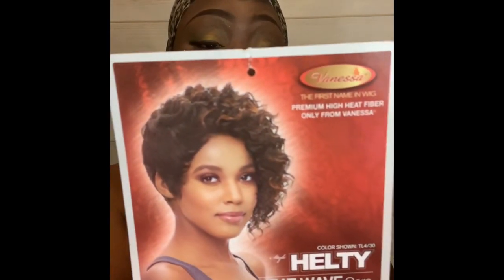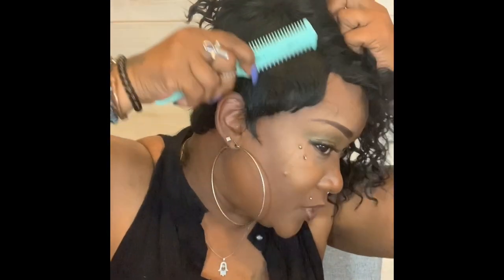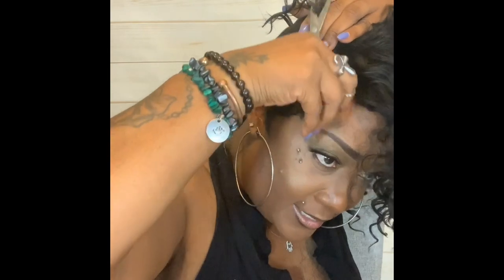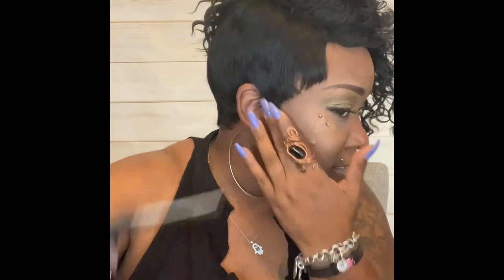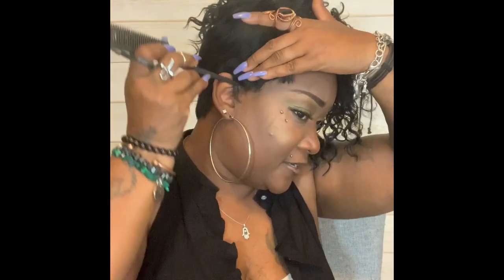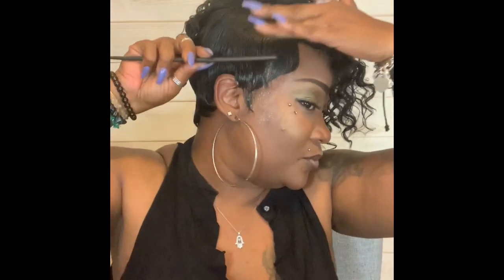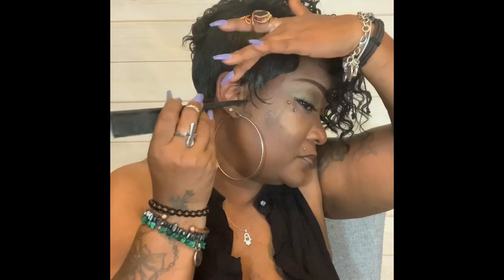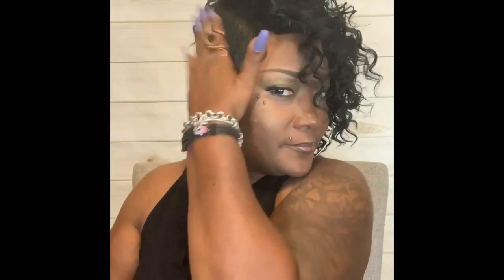What Wig? 😱 Vanessa wig (Helty)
Rockin the latest short style...

Helty Wig (style)
Color 1b
Synthetic

*Purchase this unit*